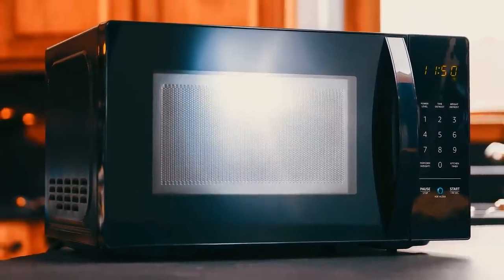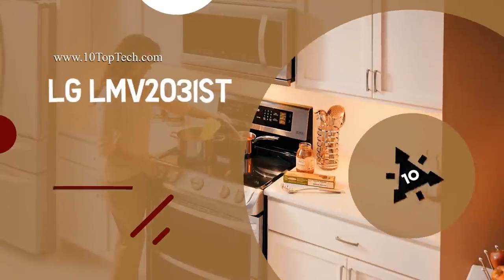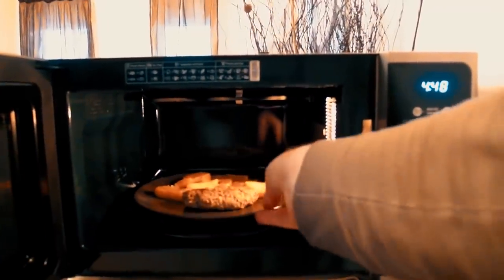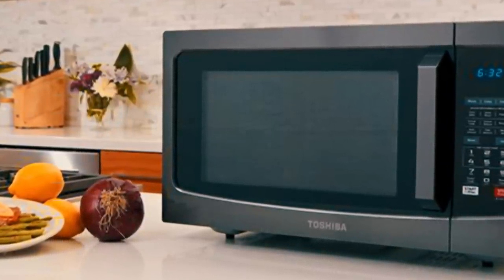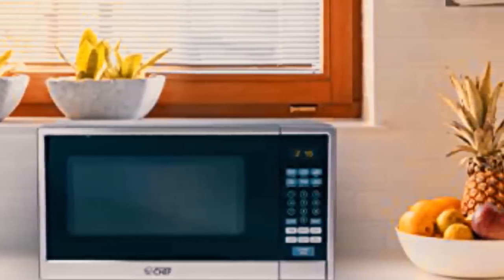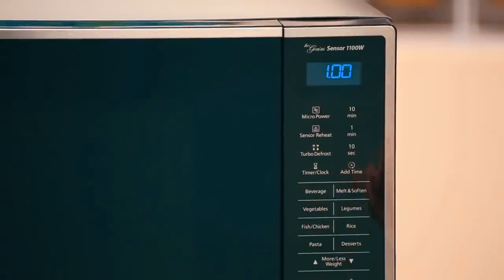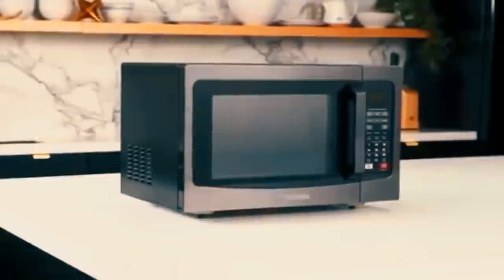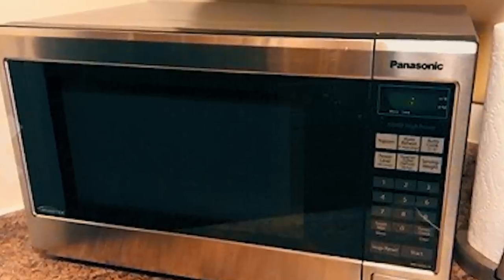THE 10 BEST MICROWAVE OVEN IN THE MARKET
Panasonic NN-SN651B
Toshiba EM131A5C-BS
Daewoo-KOR07R3ZEC-0.7
Panasonic Microwave Oven NN-SD945S
Commercial Chef CHM009
Cuisinart CMW-200
Toshiba EC042A5C-SS
Samsung MS11K3000AS
LG LMV2031ST
Russell Hobbs RHM3003B30L

1. Panasonic NN-SN651B
• Panasonic Microwave: This 1200 Watt high power, 1.2 cubic foot capacity black countertop microwave delivers a seamless stream of cooking power for even cooking and delicious flavor
• Inverter Technology with Turbo Defrost: Patented Inverter Technology generates a seamless stream of power and delivers consistent, evenly prepared food without overcooking; advanced Inverter Turbo Defrost speeds up defrosting time
• Compact Design: This countertop microwave with 13.4 inch turntable is thinner, lighter and more efficient, allowing you to devote less space to electronics and more to interior capacity; internal dimensions (H x W x D): 9 15/16 inch x 13 15/16 inch x 14 3/8 inch
• Smart Cooking Settings with Genius Sensor: Built in automatic Genius Sensor adjusts power and times based on different foods; other advantages include 12 preset menu items, quick minute timer, delay start and child safety lock

2. Toshiba EM131A5C-BS
• Pre-programmed sensor menu for optimum heating of popular foods like pizza, potatoes, veggies and more
• Black Stainless Steel exterior, 20. 5 x 17. 1 x 12. 8 inch(w*d*h), large 1. 2 cubic feet capacity, cavity 13. 07*15*9. 5 inch(w*d*h), turn table 12. 4 inch(diameter)
• 1100 watts with 10 power settings, clock, and kitchen timer
• Large digital display, easy-to-read control panel, glass turntable
• One touch start popcorn and two defrost settings - custom or one-pound auto defrost. Turntable diameter: 12. 4 inches
3. Daewoo-KOR07R3ZEC-0.7
• Retro Design
• Concave Reflex System (C.R.S)
• Recessed Turntable
• 5 Power Levels
• 5 Auto Cook Menu

4. Panasonic Microwave Oven NN-SD945S
5. Commercial Chef CHM009
• Kitchen countertop microwave oven for preparing snacks, heating up last night’s leftovers or food preparation.
• Durable strong construction with a stainless steel front display and black cabinet for compact durability.
• 10 cooking power levels provide tremendous flexibility and helps deliver a quality meal every time
• Six one-touch quick cook menu buttons: Popcorn, Potato, Pizza, Beverage, Reheat, Frozen Food
• Stainless steel front panel makes it look as great as it works

6. Cuisinart CMW-200
• 1.2-cubic-foot capacity, 1000 watts
• Brushed stainless with embossed Cuisinart logo and dark tinted glass window
• Stainless steel interior absorbs no odors and is easy to sanitize, Rotating 12-Inch glass tray, Reversible grill rack
• Touchpad controls with LCD, Two convenient defrost functions to defrost food by weight or time, Convection bake or roast with and without microwave function
• Instruction and recipe book included, BPA Free

7. Toshiba EC042A5C-SS
• Use microwave or convection cooking all in one appliance
• Sensor cooking and reheating functions
• Auto menu for roasting, baking, defrosting
• Stainless Steel finish, 21. 8 x 21. 5 x 13. 0 inch(w*d*h), large 1. 5 cubic feet capacity, cavity 15. 5*15. 35*10. 2 inch(w*d*h), turn table 13. 6 inch(diameter)
• Stainless Steel Easy to clean interior.Depth With Door(s) Open 90 Degrees:18 inches

8. Samsung MS11K3000AS
• Effortlessly remove grease or oil from surfaces and protect against scratches that occur from daily use
• Automatically adjusts cooking time with vapor-sensing technology for optimal results. Item Dimensions-20.4 W x 16.9 D x 11.7 H inches. Power Cord Length-39.37 inches
• Three microwave distribution points to cook food evenly and thoroughly. Product Weight (lb.)-31.9 lb.
• Striking blue LED display adds clarity and style to your kitchen.Amp Circuit:13.3A

9. LG LMV2031ST
• 1,000 Cooking Watts
• 400 CFM Venting System
• Sensor Cooking
• EasyClean
• Energy Savings Key

10. Russell Hobbs RHM3003B30L
• his stylish large capacity 30 litre Russell Hobbs Microwave comes in black housing and features a modern mirrored door finish
• Cooking meals for family and friends or reheating large plates of food becomes simple and easy with 900 watts of microwave
• The true fan assisted oven acts exactly the same as a conventional oven which gives you the option of an extra cooking facility, for large dinner parties and family gatherings
• The combination aspect enables you to combine microwave energy, a grill, and convection heating (fan assisted) so you can heat, roast, crisp and brown. Ideal for cooking lasagnes, pizzas, baked potatoes and cottage pies.
• External Dimensions (HxWxD) 33.5cm x 52.0cm x 51.0cm. Auto cook menus